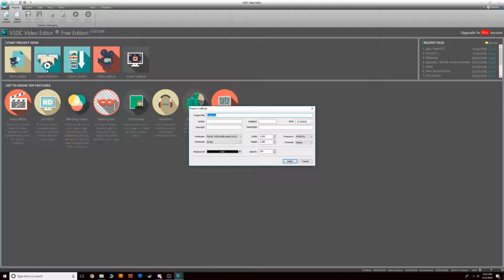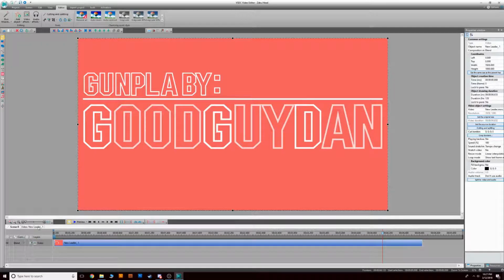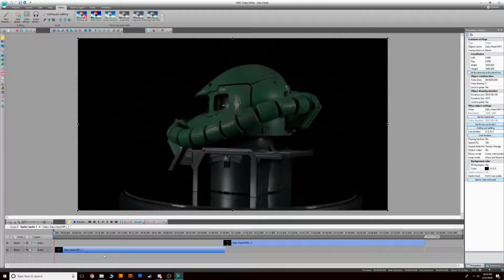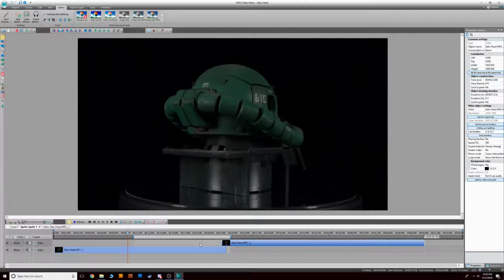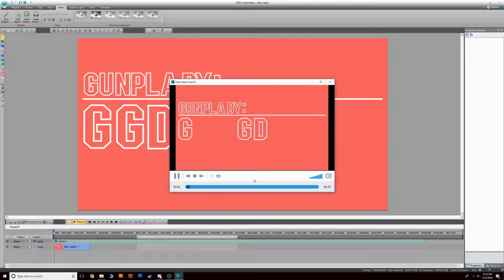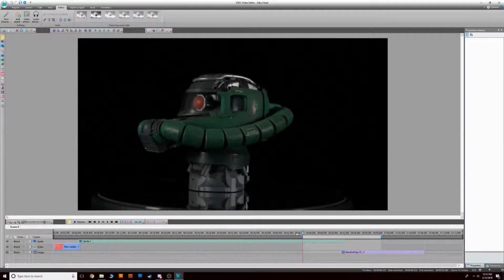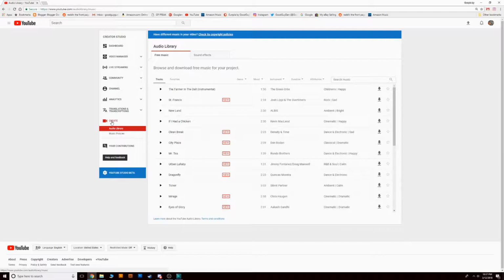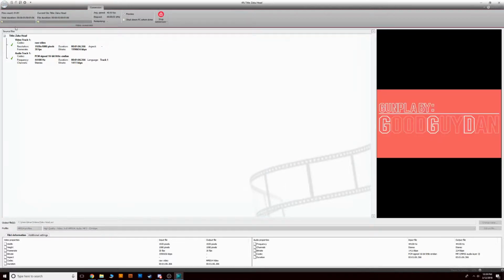Tutorial: Introductory Video Editing with VSDC